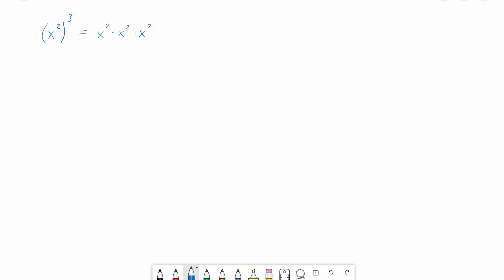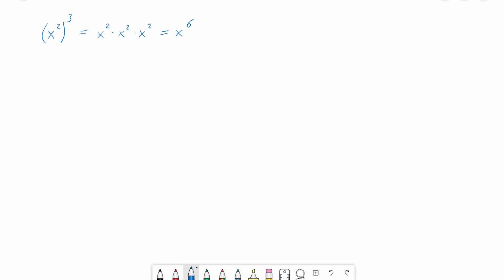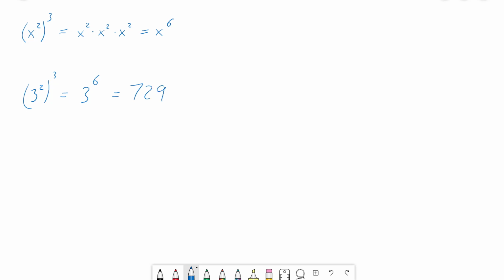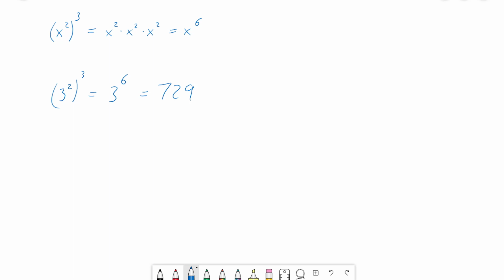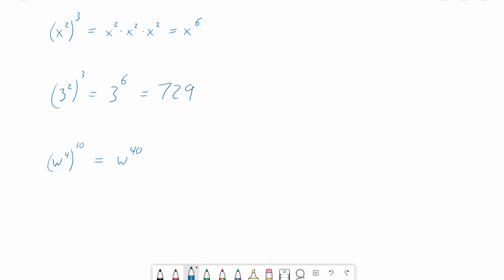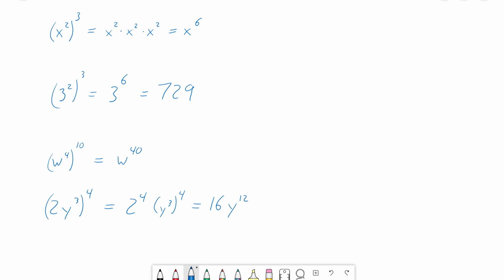MAT 104 Lesson 3 2 Power to power rule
Quick lecture on the power-to-power shortcut for simplifying exponents